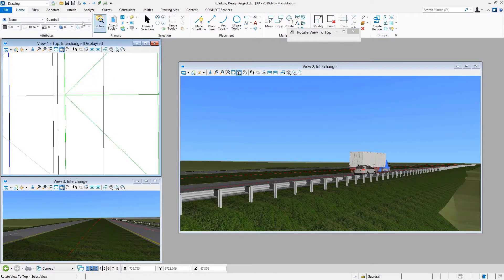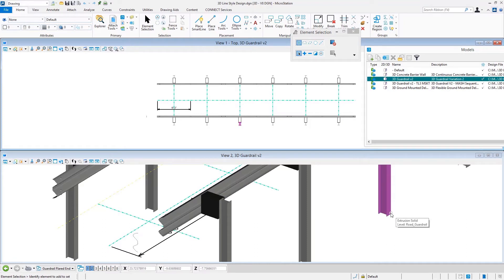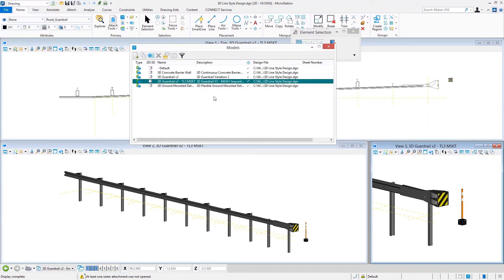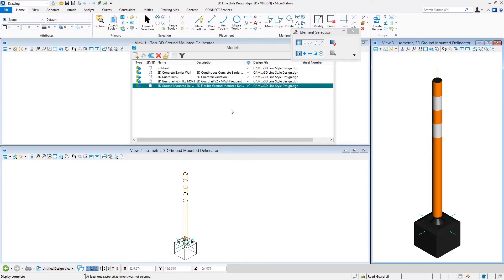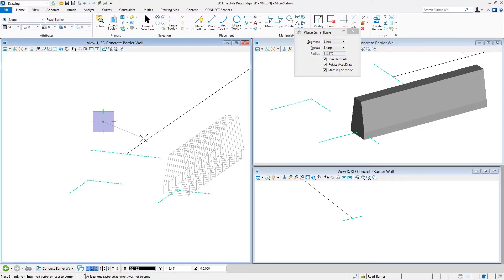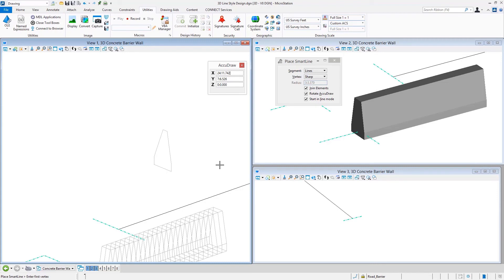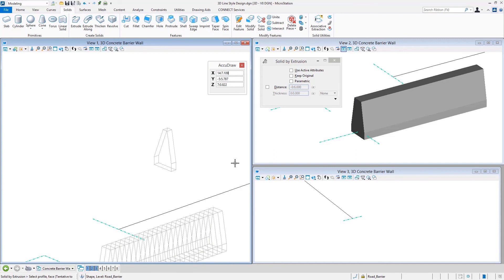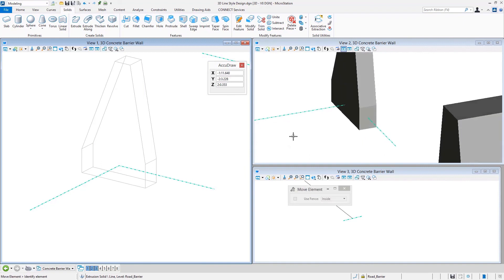3D Line Styles - Drawing 3D Barrier Geometry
In this video, you will learn to draw the 3D geometry for a concrete barrier that will be used to create a slip form barrier 3D custom line style.